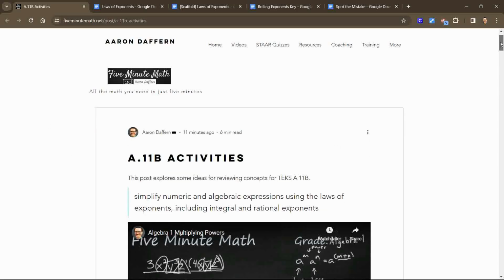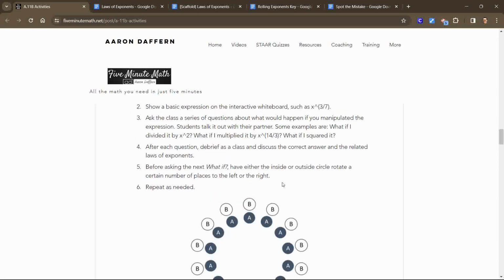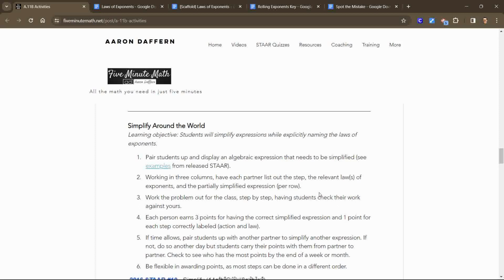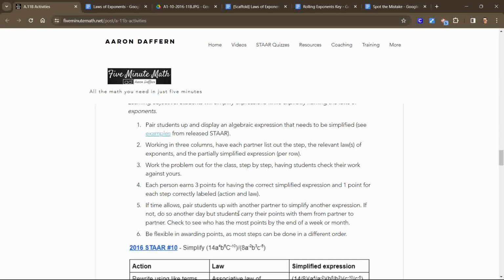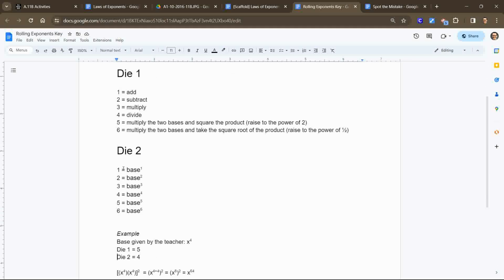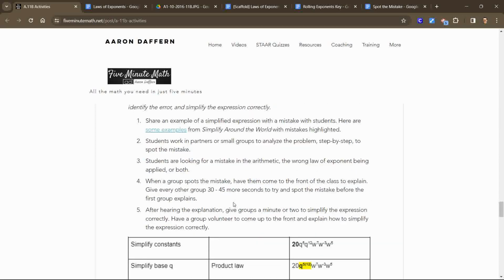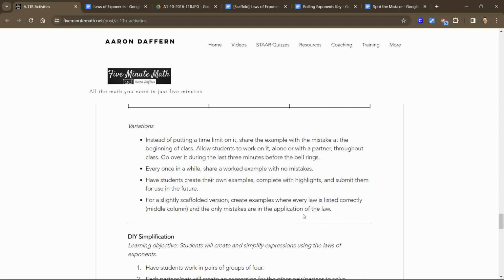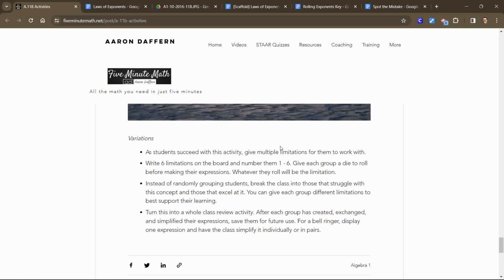A.11B Activities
Here are some engaging activities to help students simplify numeric and algebraic expressions using the laws of exponents, including integral and rational exponents (TEKS A.11B).